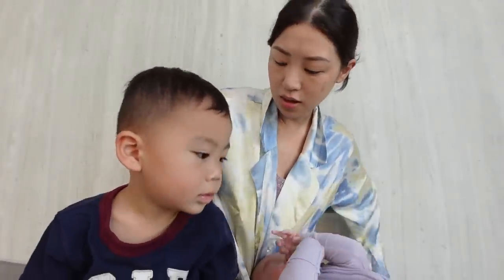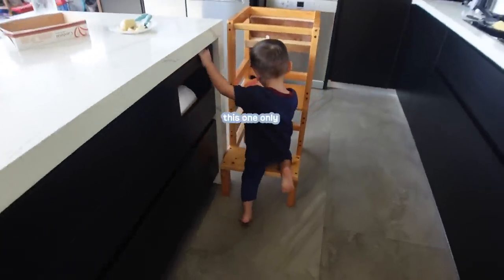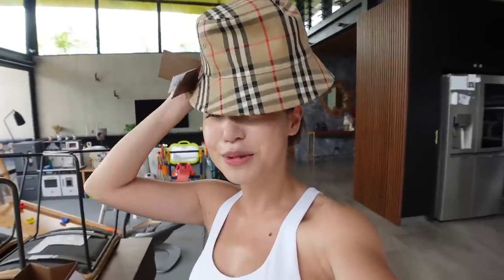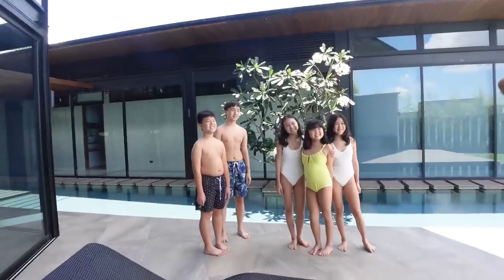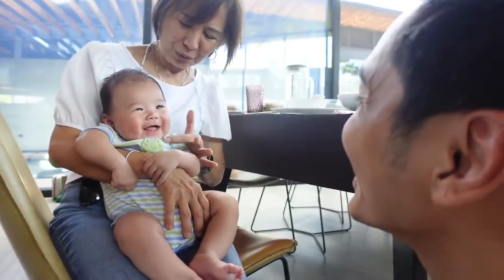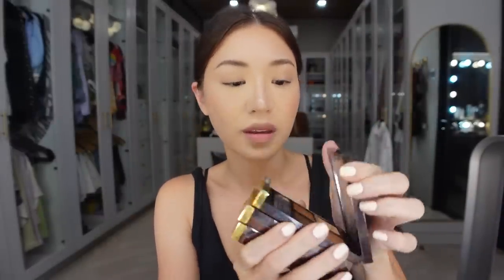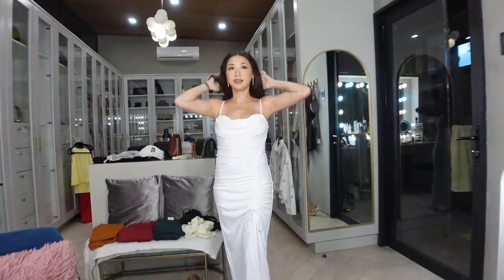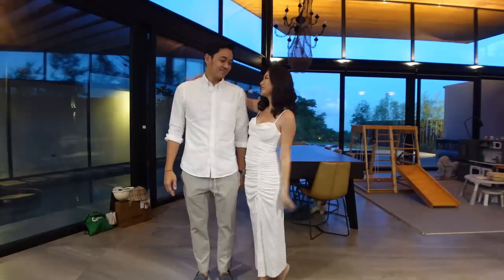First event, recent realizations, family swim day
Welcome back, skyfam!

I was gearing up for another simple life at home when I got a nice surprise visit from some of my favorite kids, my nieces and nephews! The OGs will know who these kids are, as I spent a lot of my time with them when I was in my 20s. I haven't seen them in soooo long so it was great catching up and letting them play with my kids too! They’ve grown up so much. Time sure does fly, and I’m telling myself now to make sure I cherish every second of it!

We also got dressed up for the first time in forever! Slater and I decided to finally attend an event! lol We went to the opening of MOTT 32 in NuStar Resort here in Cebu. It’s gonna be the only Mott 32 in the country and it’s supposedly really good, so we are excited about the opening! After the event, we were still pretty hungry so we went over to Il Primo Restaurant for some yummy steak and seafood, and it did not disappoint! Order the panna cotta too if you ever get a chance to visit. Muy Bien!